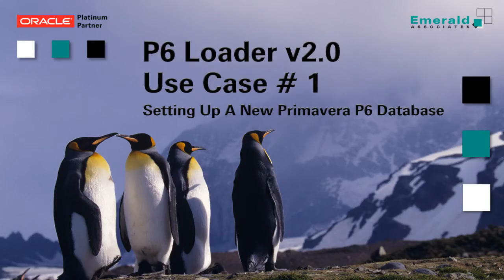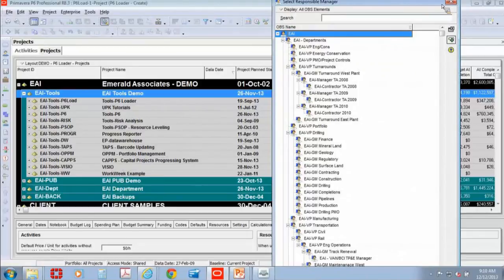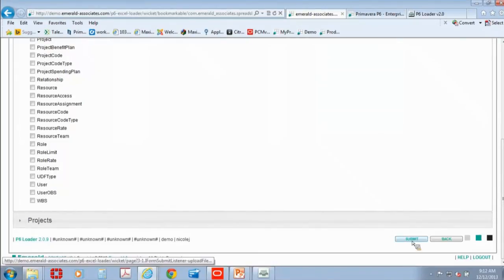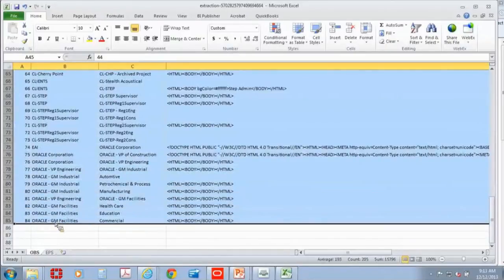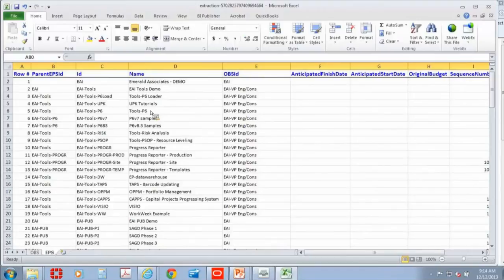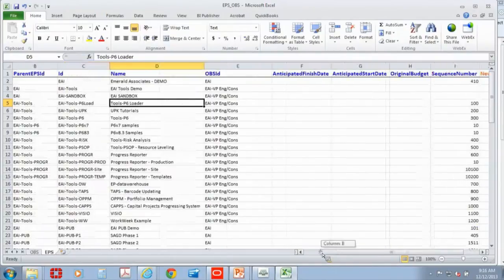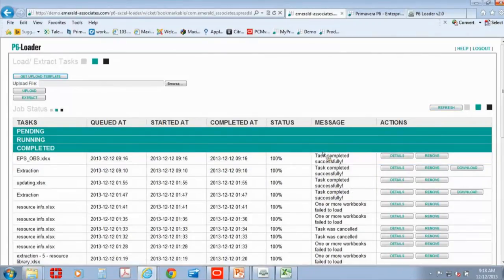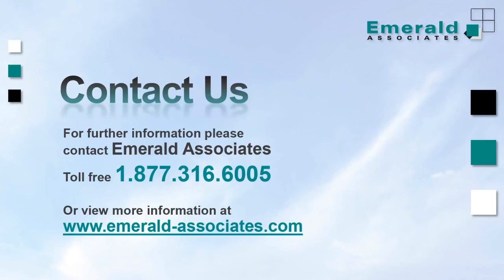P6-Loader Use Case: Setup A New P6 Database In Minutes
Setup a new Primavera P6 database in a fraction of the time with Emerald's P6 Loader.

This use case is presented by Nicole Jardin - CEO at Emerald Associates.